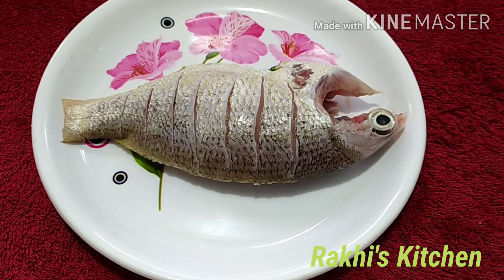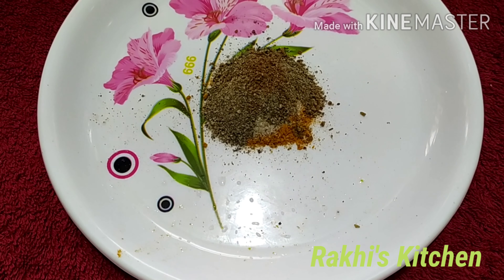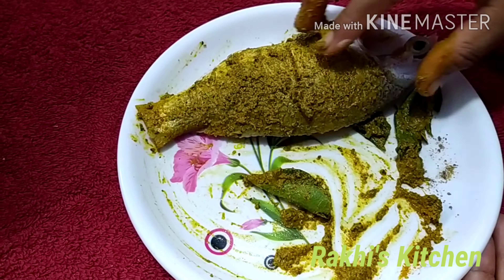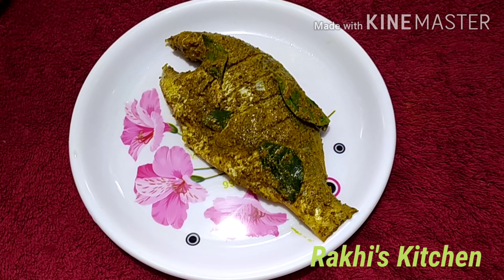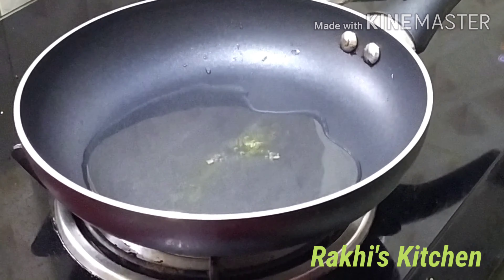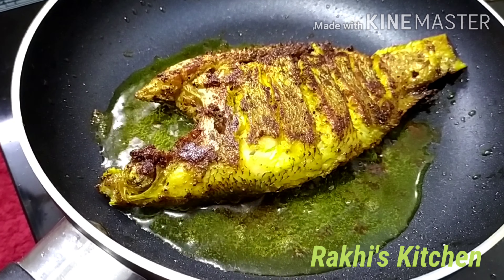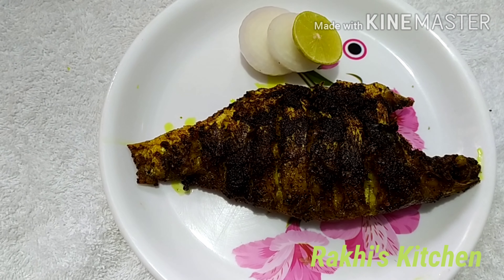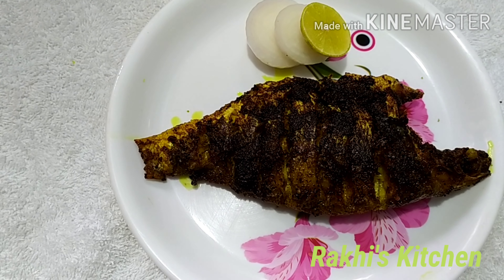Fish Fry ||പൊരിച്ച meen||Rakhi's Kitchen||Episode -29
Ingredients
Fish-1
Salt-As required
Turmeric  Powder- As required
Pepper  powder -as required